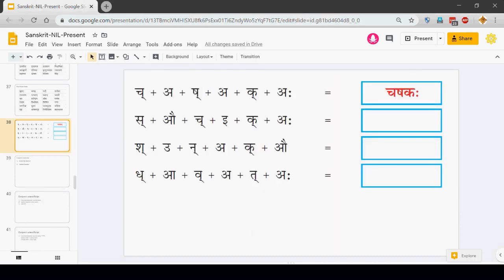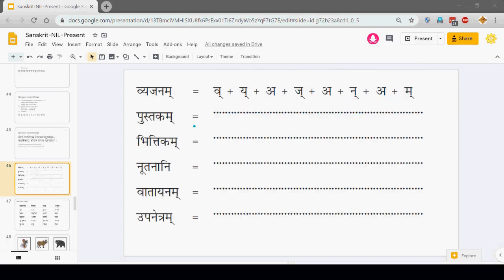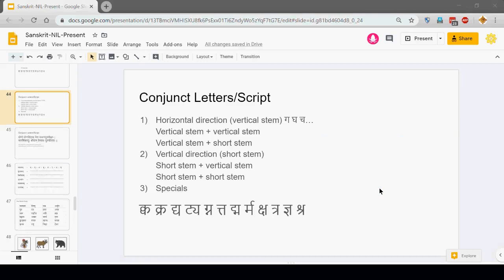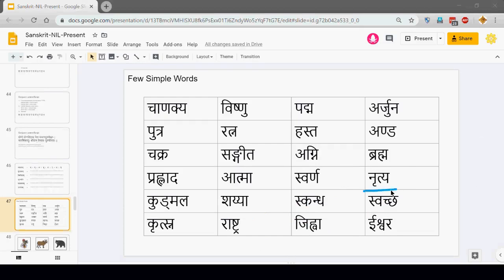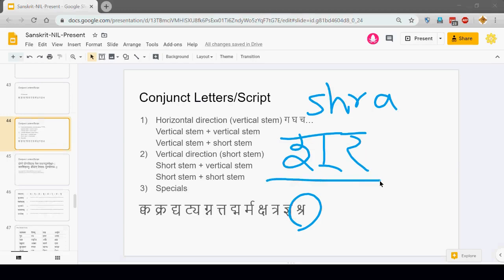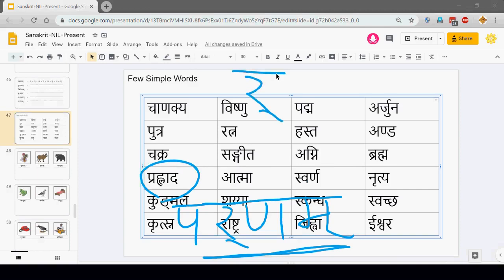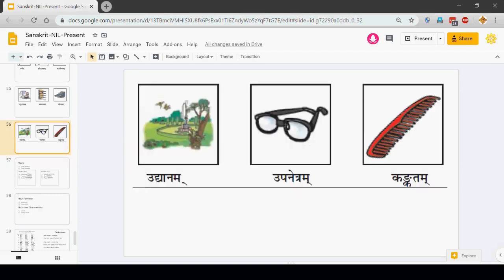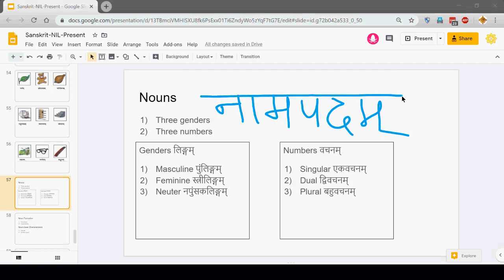Spoken Sanskrit for Foreigners Class 8